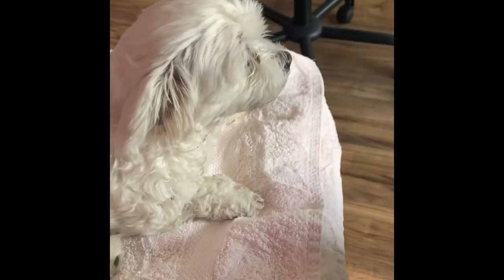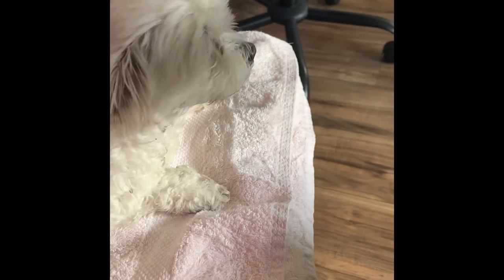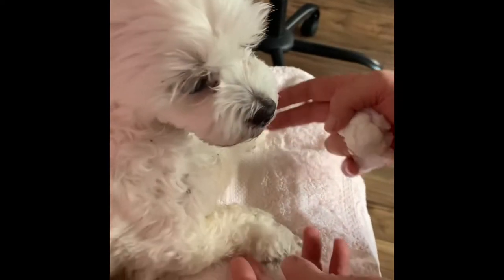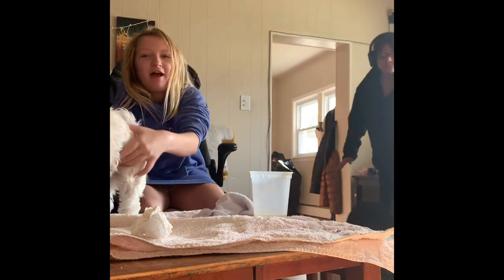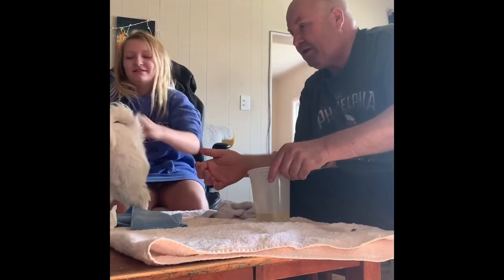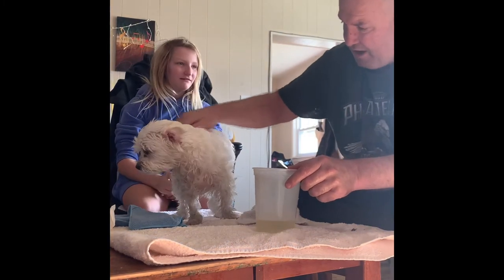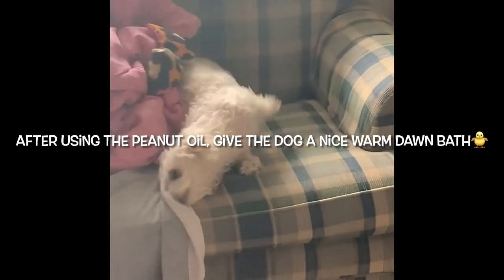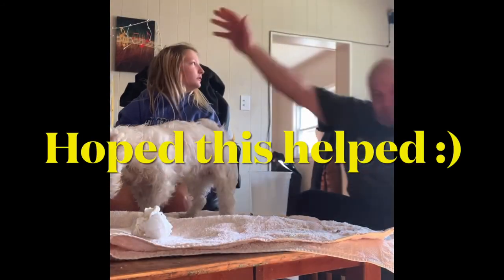Removing glue trap and glue from fur, how to do it